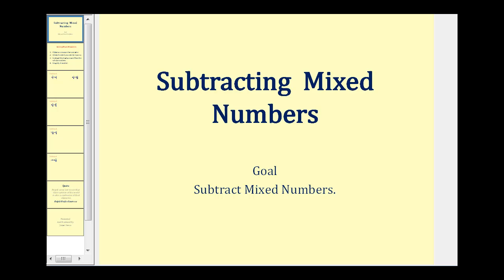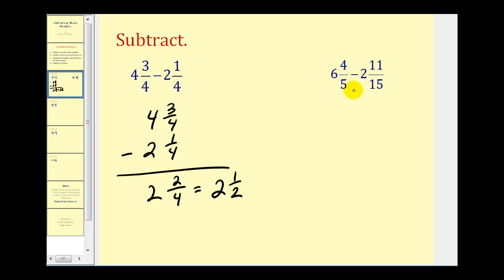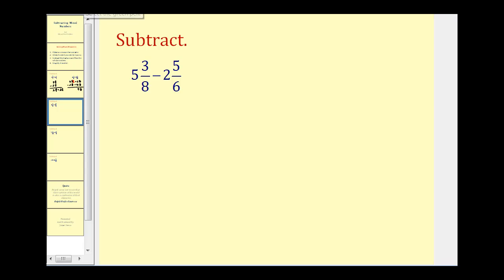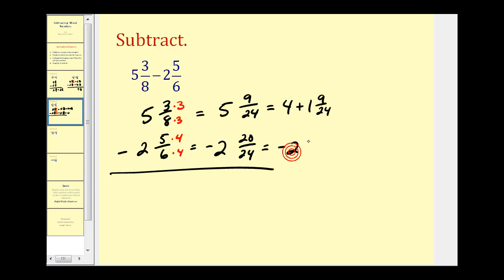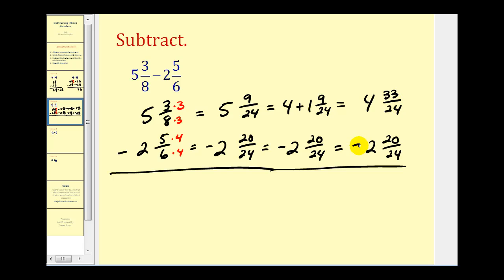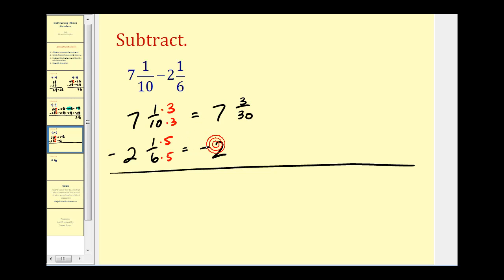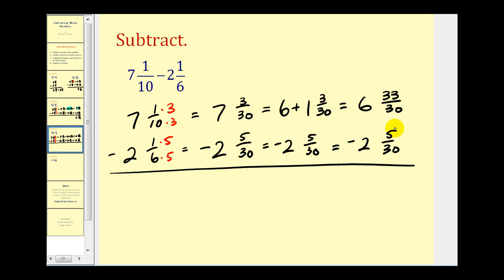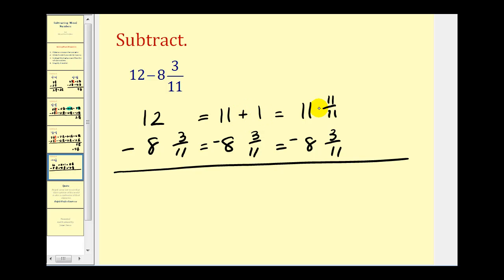Subtracting Mixed Numbers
This video explains how to subtract mixed numbers.  Some of the examples show how to borrow when needed.